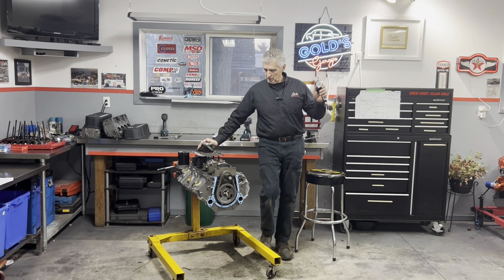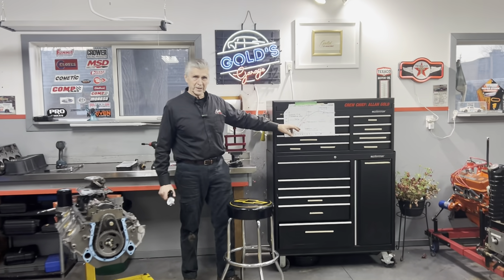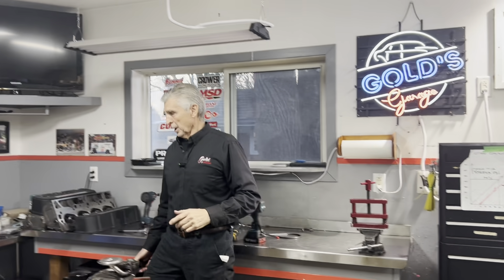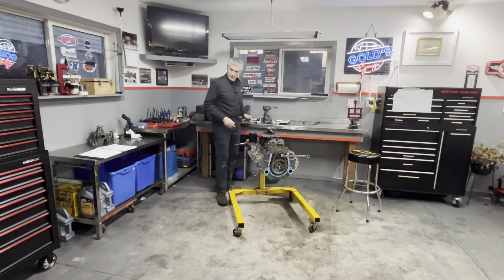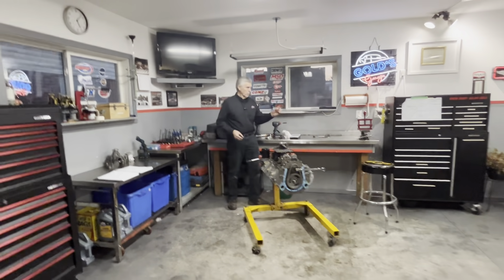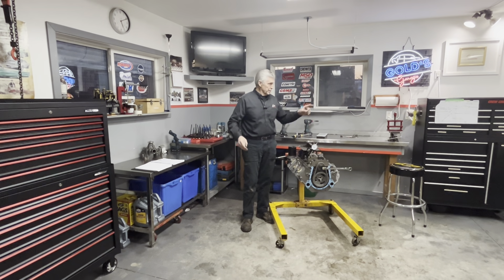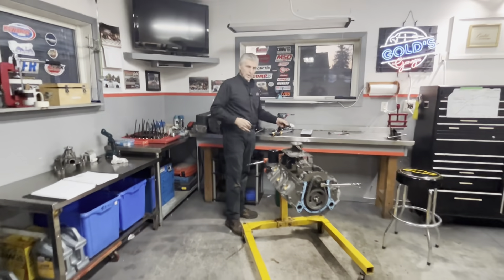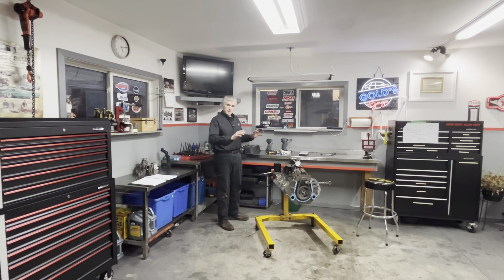You Are Under Torquing Your ARP Rod Bolts! WATCH THIS! 👀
In this video I demonstrate the value of using a stretch gauge to accurately torque ARP connecting rod bolts